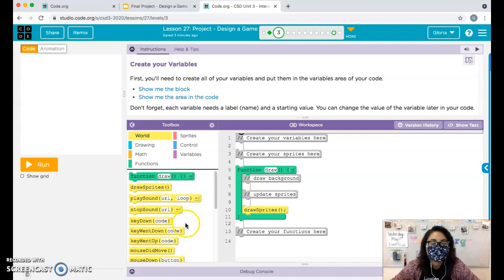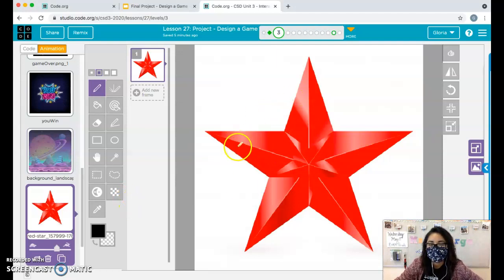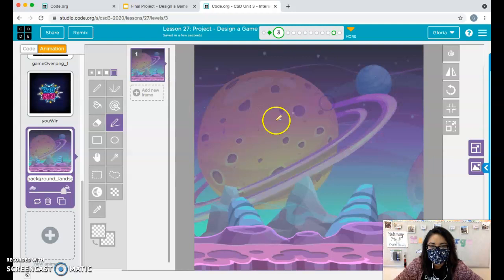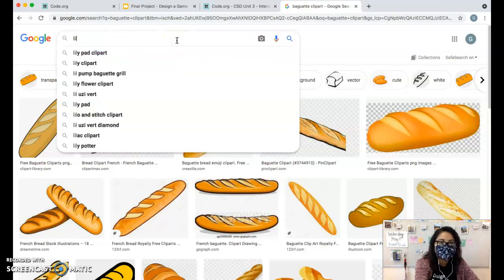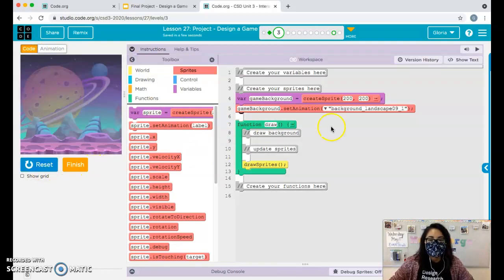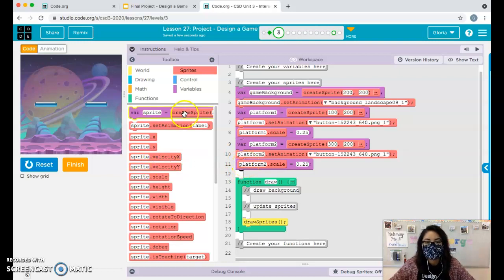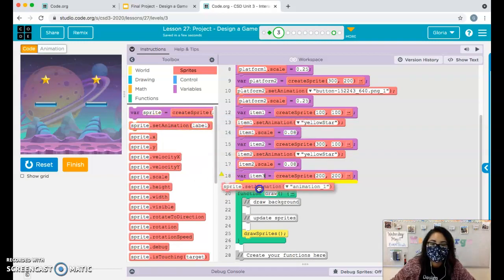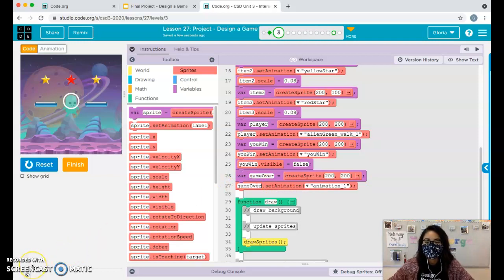Unit 3 Lesson 27 - Design a Game (Part 1)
Add sprites into your game